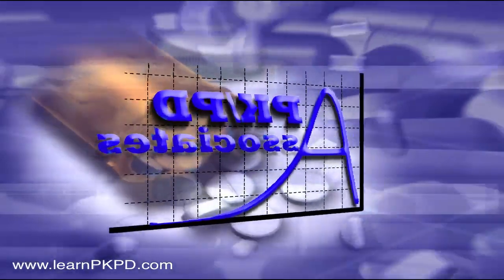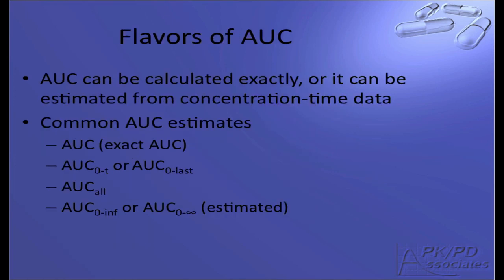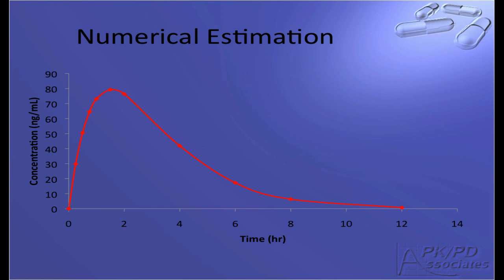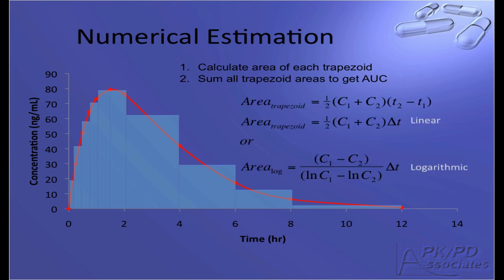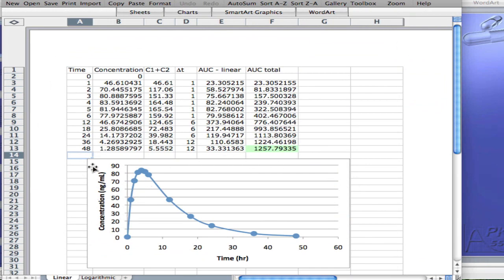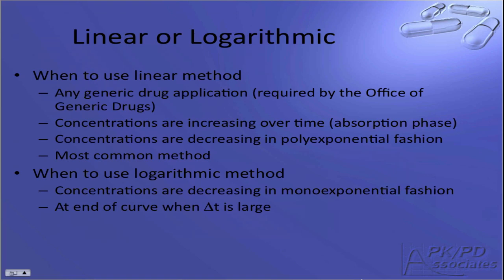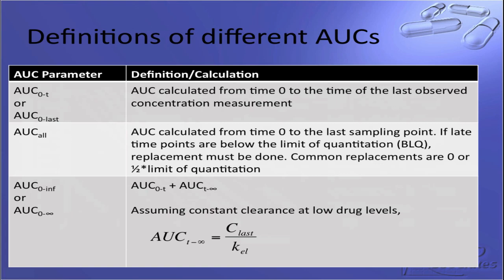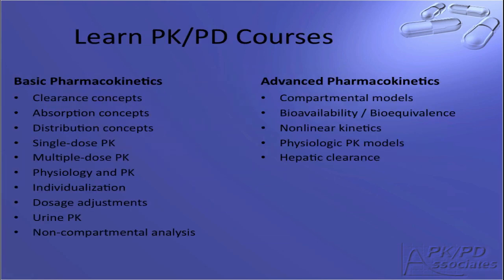How to Calculate AUC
A practical guide on how to calculate AUC from pharmacokinetic data. Learn more by registering for my course on noncompartmental analysis